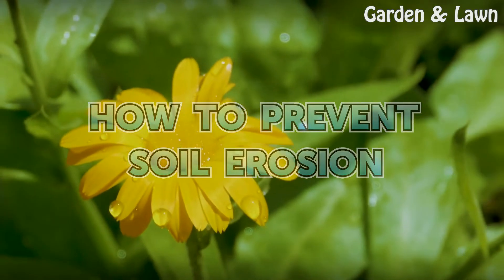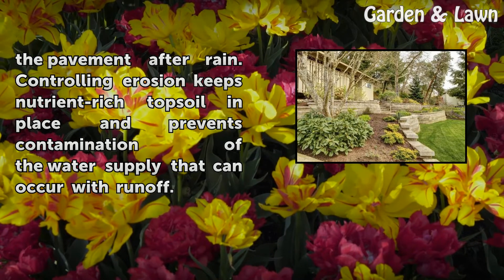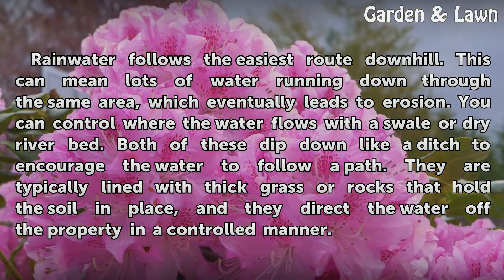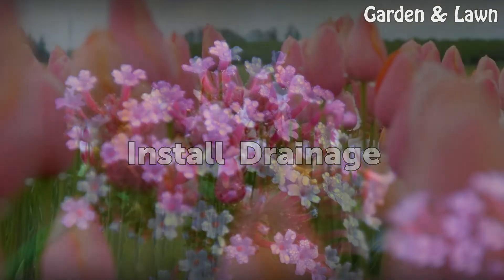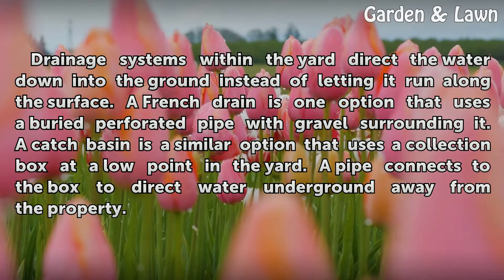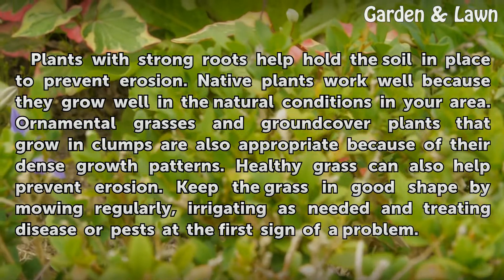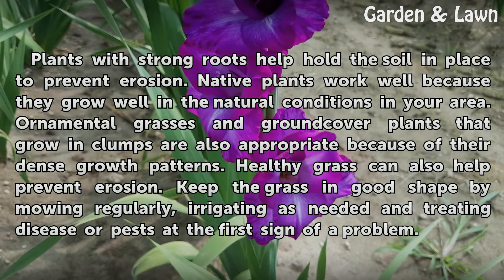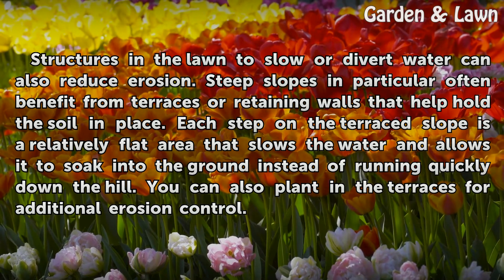How to Prevent Soil Erosion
How to Prevent Soil Erosion. Erosion takes place in nature all the time, but it can also affect your own backyard whether you live in the country or in suburbia. Signs of erosion include gullies, ruts, visible plant roots and dirt splashed on the pavement after rain. Controlling erosion keeps nutrient-rich topsoil in place and prevents...

Table of contents How to Prevent Soil Erosion
Direct Rainwater 00:42
Collect Rainwater 01:14
Install Drainage 01:45
Use Plants 02:13
Build Terraces 02:45